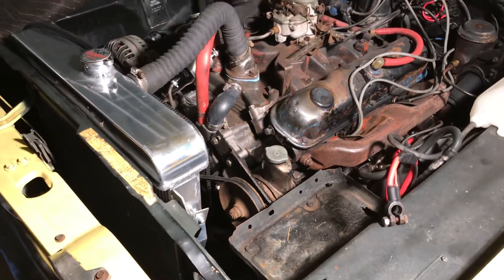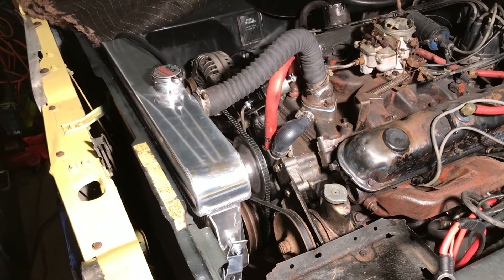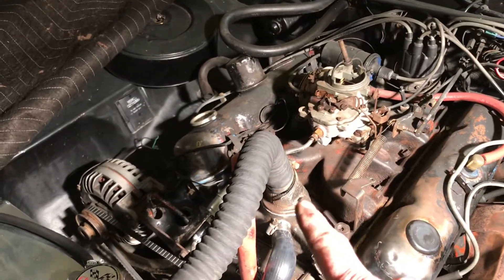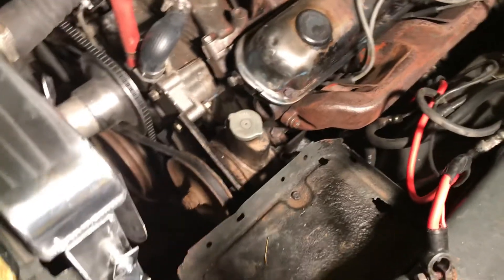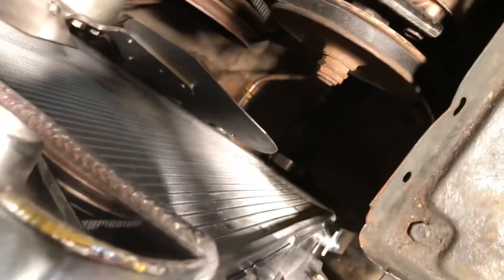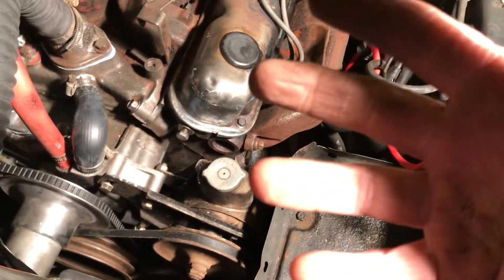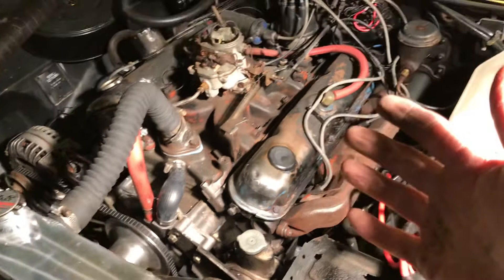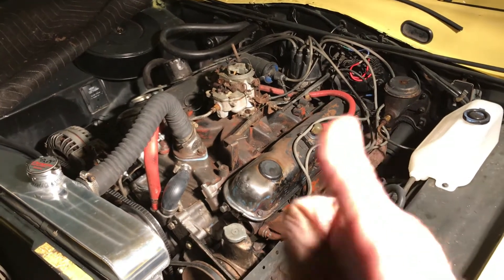Quick update on getting her ready to fire up and trip to Jerry’s